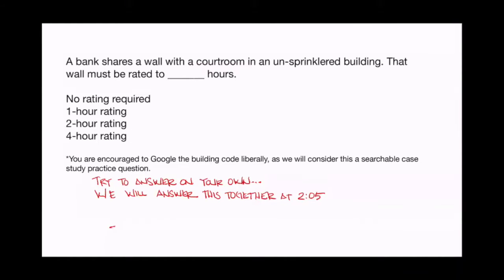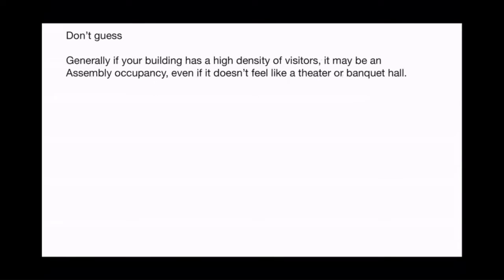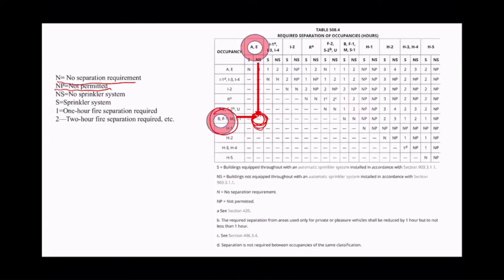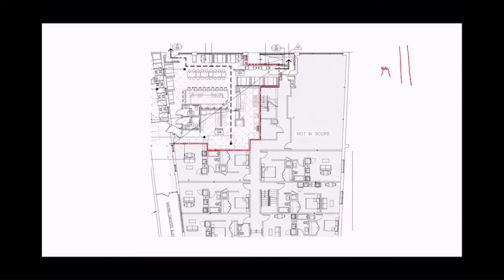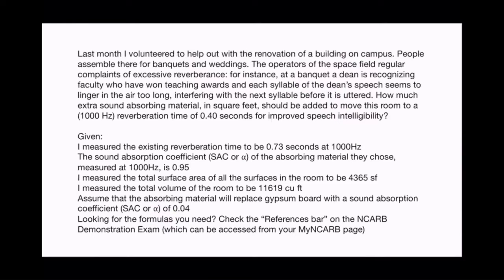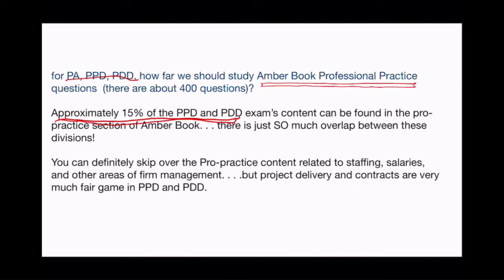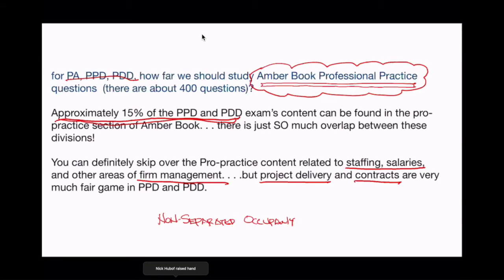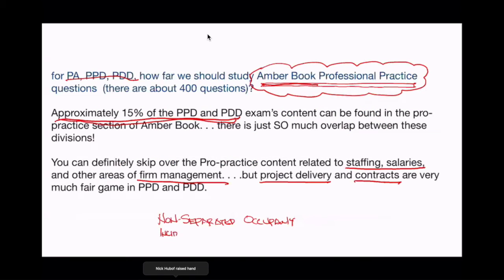Code Adjacencies - 40 Minutes of Competence | Amber Book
In this ARE practice question review, we discuss fire ratings of walls based on occupancy classifications in the code. Learn more about how to read the code documents, details on fire ratings, and more.

DATE: May 21, 2020
EPISODE: 7
INSTRUCTOR: Michael Ermann, founder, Amber Book

Amber Book empowers architects through every stage of their professional architecture career - from licensing preparation to deep skilling. Committed to getting every architect licensed, Amber Book delivers what architectural learning practitioners value most: a flexible learning model, visually engaging and interactive content, and up-to-date study materials. Amber Book has enrolled 39,000+ emerging professionals and signed up 1,000 firms with an average ARE 5.0® pass rate of 80 percent.